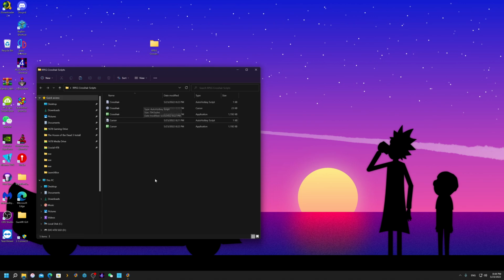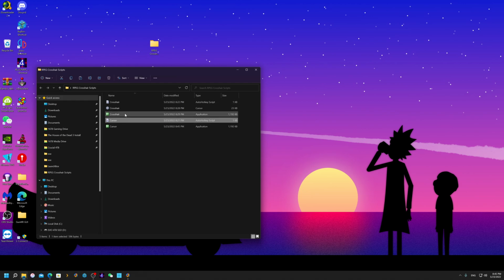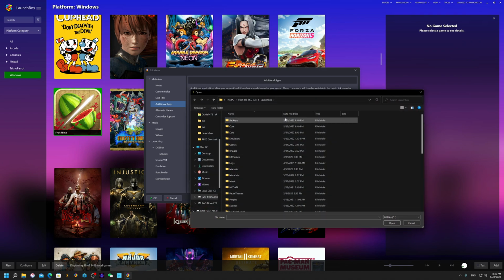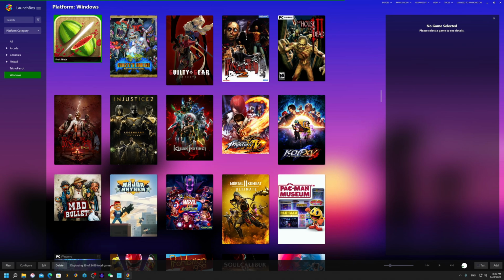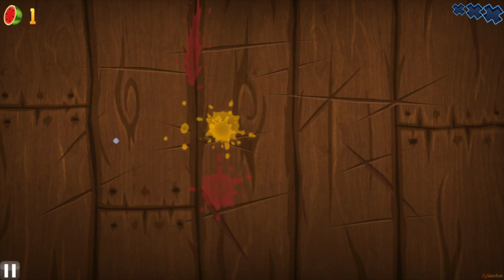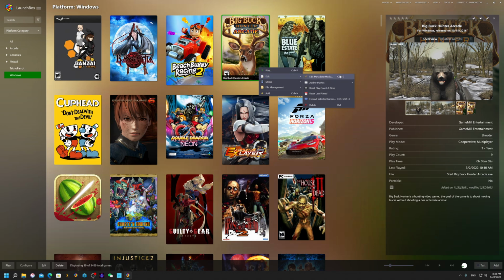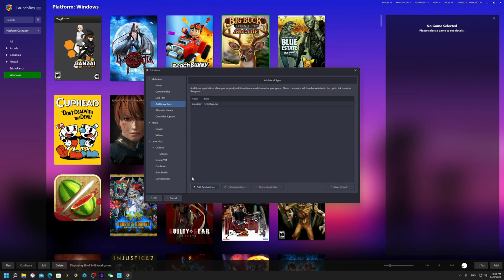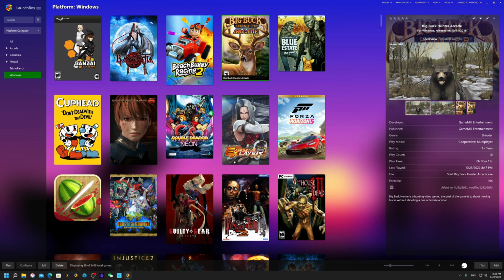Custom Crosshair Script for Any Game!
Sorry screen capture doesnt show the cursor size change, but trust me its bigger!

Thank you for supporting a small business!

Buy Ray A Coffee / Shot so he can stay up and do these videos!

Contact Ray at RPEG Electronics Directly!

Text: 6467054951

WeChat: Magicray1028